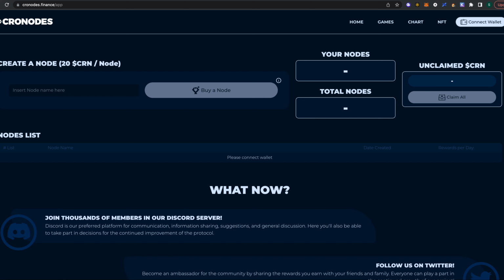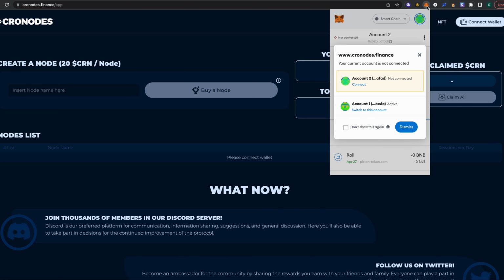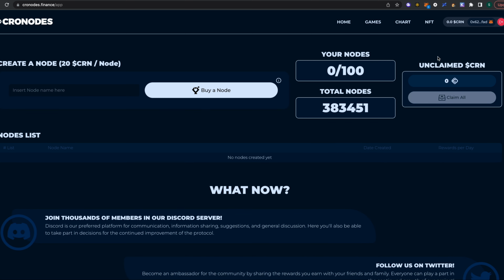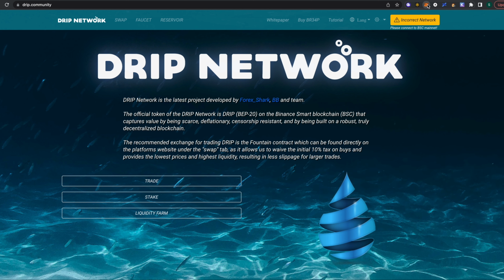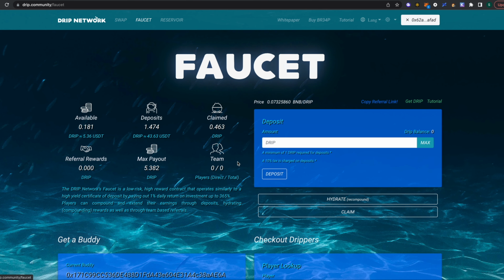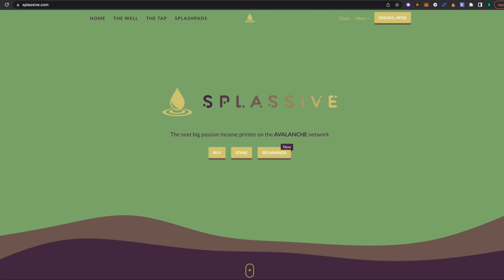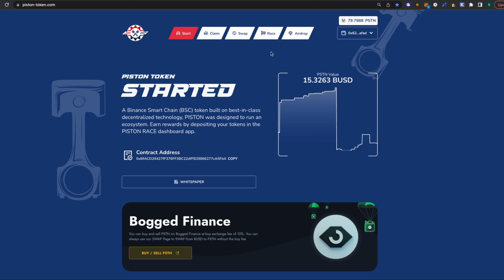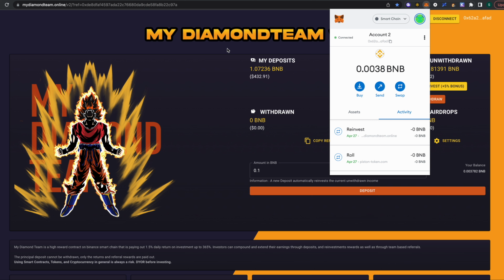How to use MetaMask on google Chrome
In this video I walk you through how to use your MetaMask wallet on Google Chrome. We'll look at how to connect to Cronos network, Avax network, and the Binance Smart Chain network.

As always, please let me know if you have any questions!

Scott